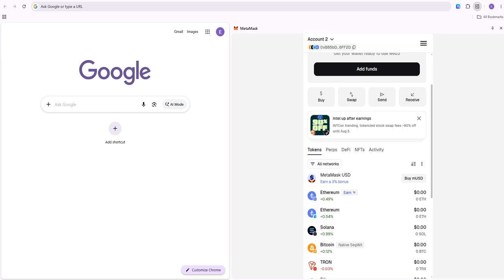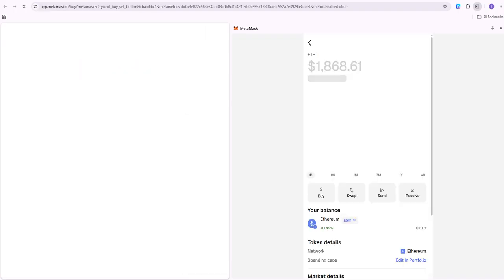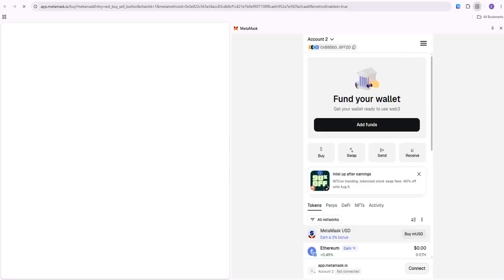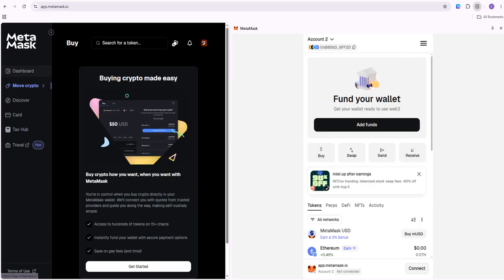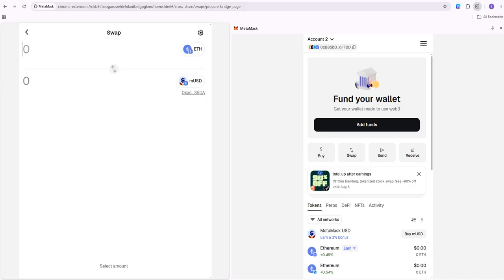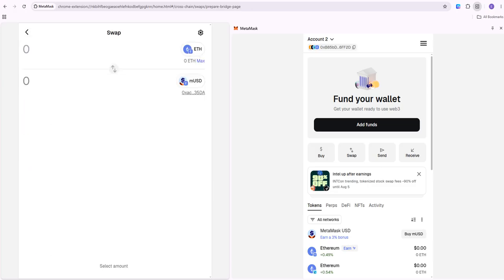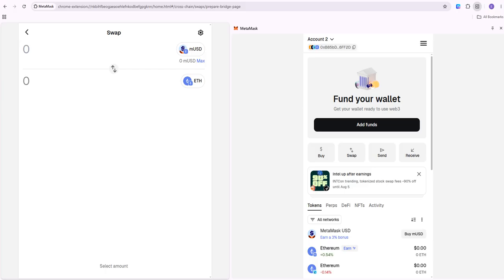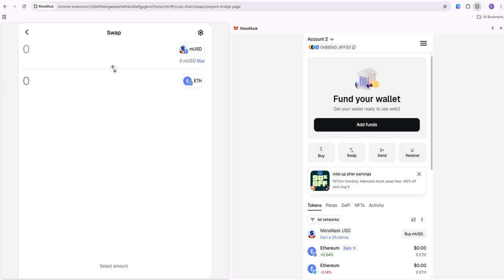HOW TO BRIDGE TOKENS USING METAMASK (STEP-BY-STEP GUIDE 2026)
How to bridge tokens using MetaMask in 2026.

In this step-by-step tutorial, you'll learn how to move crypto tokens between supported blockchain networks using MetaMask. This beginner-friendly guide covers network selection, token and destination choices, bridge quotes, gas fees, wallet approvals, transaction confirmation, transfer tracking, security checks, and common bridging issues.

In this video, you'll learn:

How to bridge tokens using MetaMask

How to select the source and destination networks

How to choose the token and transfer amount

How to compare bridge routes, fees, and estimated times

How to approve token access securely

How to confirm and complete the bridge transaction

How to track the transfer and add tokens to MetaMask

Common MetaMask token bridging issues and how to fix them

This tutorial is beginner-friendly and perfect for crypto beginners, DeFi users, Web3 users, traders, NFT collectors, and anyone who wants to transfer tokens between blockchain networks with MetaMask.